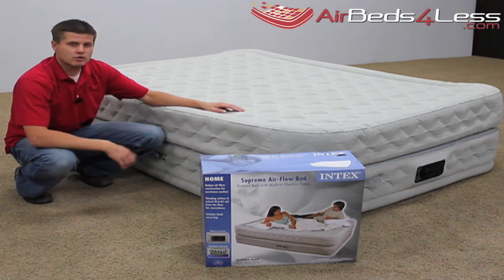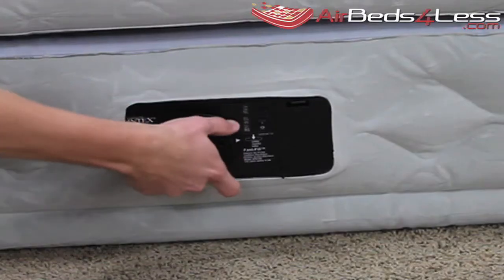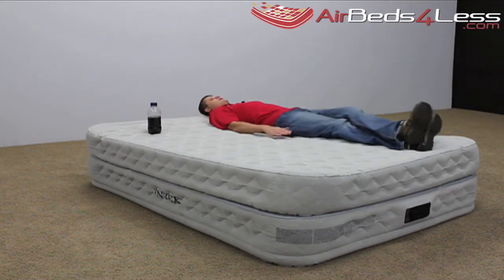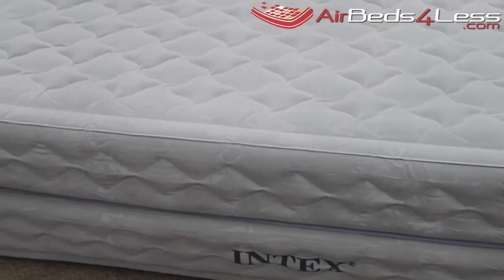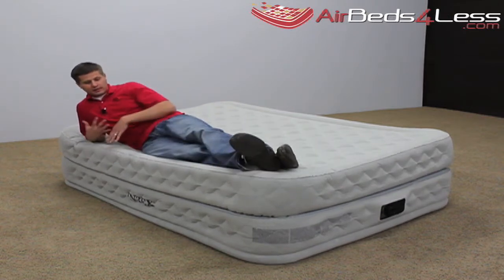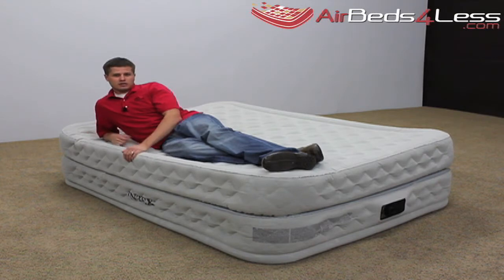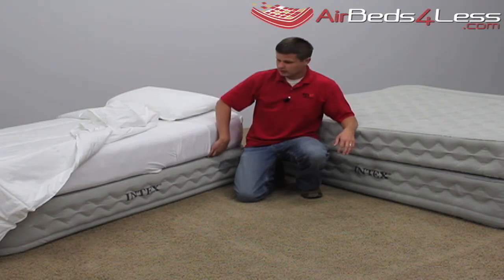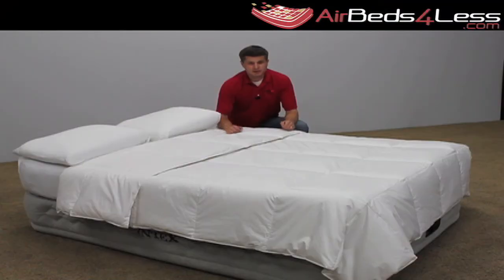Air Bed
introduces the Intex Supreme Air Flow air mattress. It is ranked above most queen air beds in the market.  The unique air flow structure allows this air bed to be the most firm and stable air mattress out there.